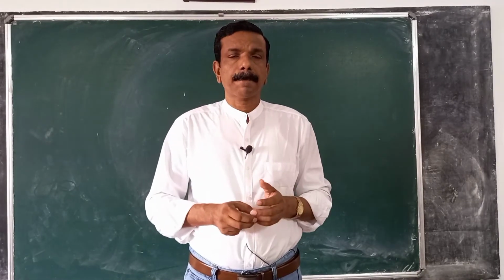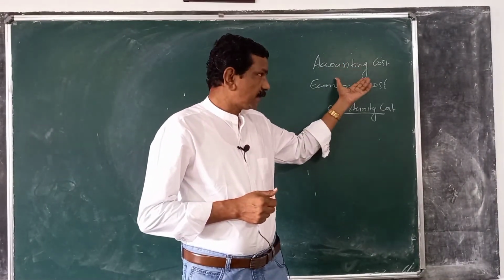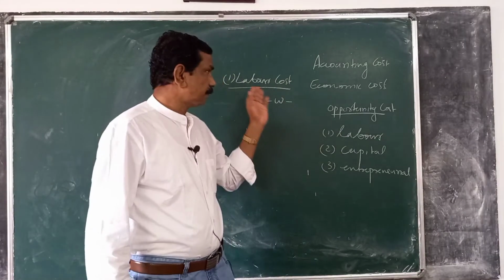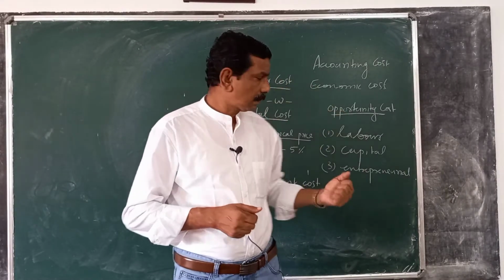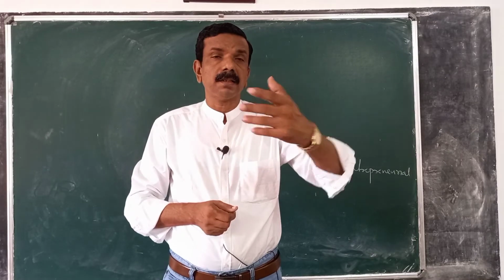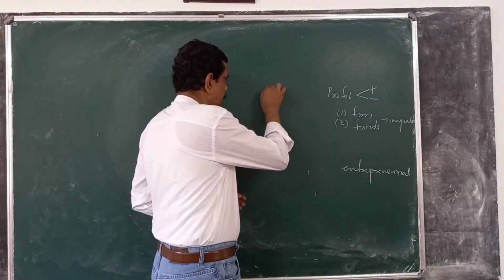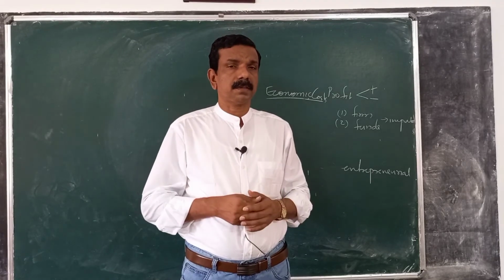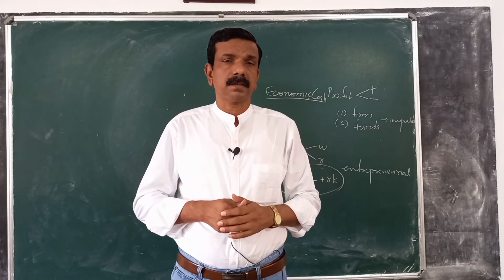Microeconomics 77: Cost concepts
Accounting Vs economic costs